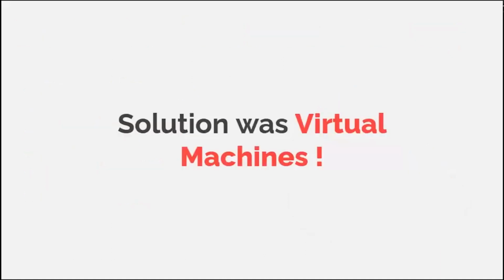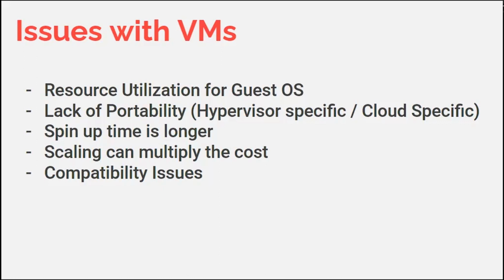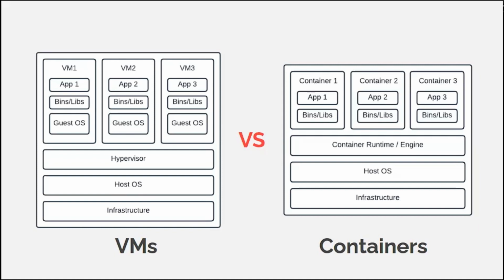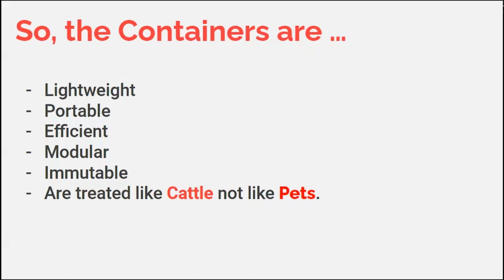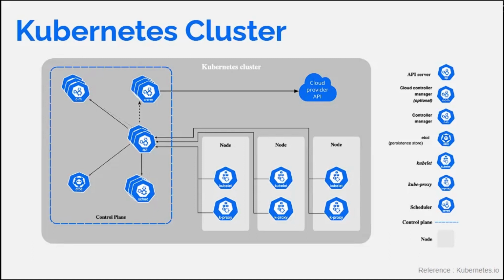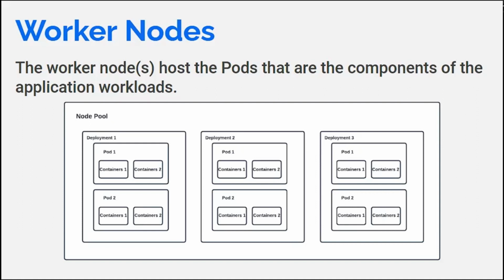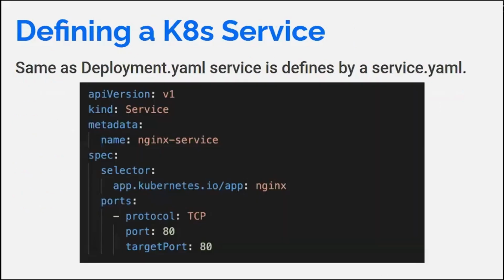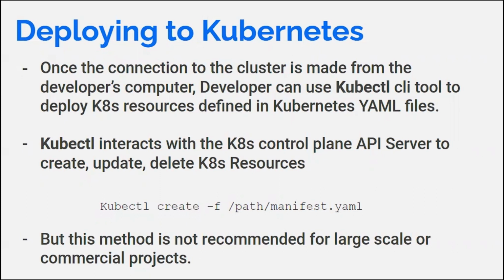Kubernetes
Welcome to "Introduction to Kubernetes"! Guided by our expert, Dinuksha Gamage, a DevOps Engineer at Surge Global you'll get a comprehensive understanding of Kubernetes basics and its real-world application.

In this tutorial, Dinuksha will cover:

🔹 Understanding its architecture and components.
🔹 Simple application deployment using Kubernetes.

Dinuksha's experience and straightforward approach make complex concepts accessible.

Let's explore Kubernetes together!